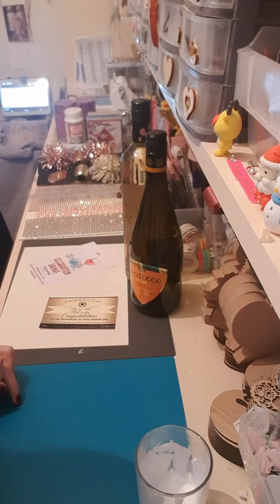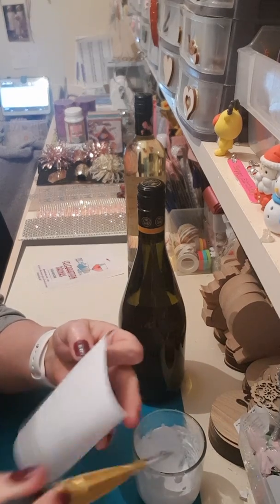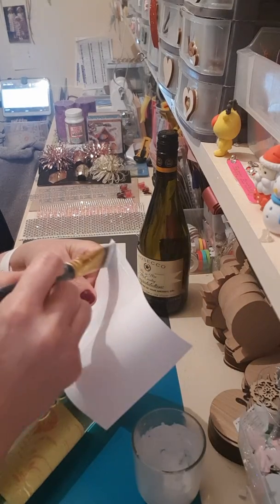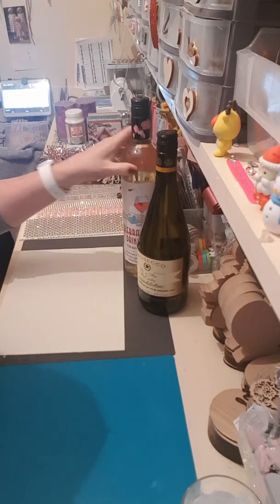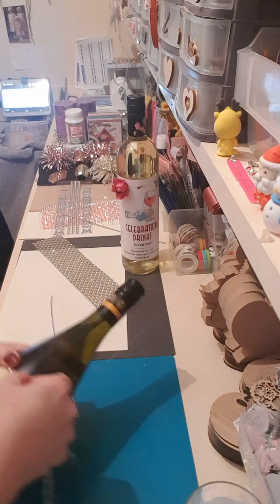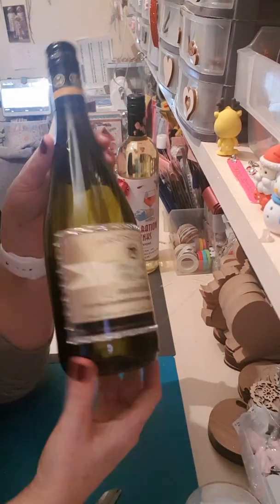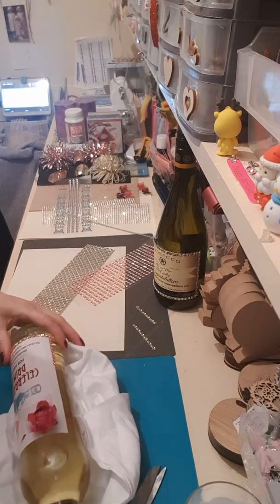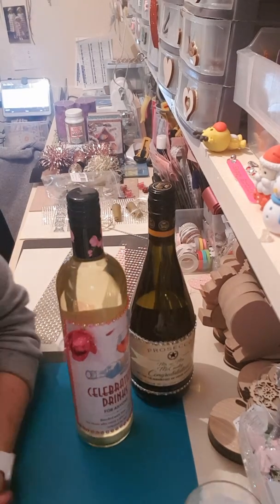Crafty Carol's 13th Tutorial - Prosecco/Wine Labels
Personalised Labels